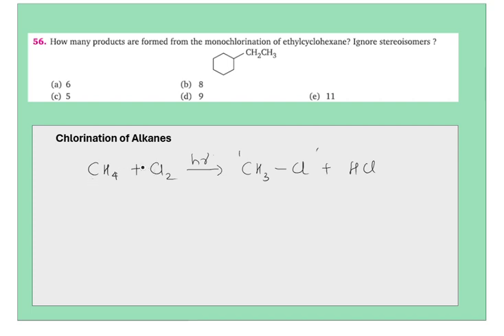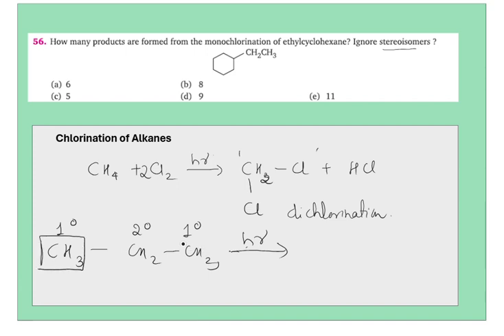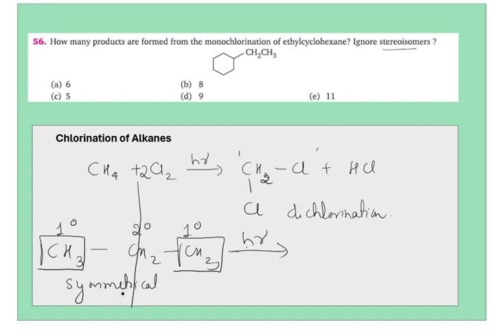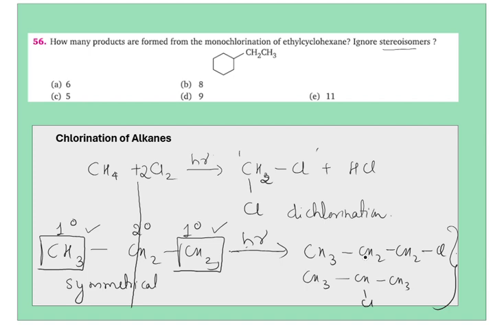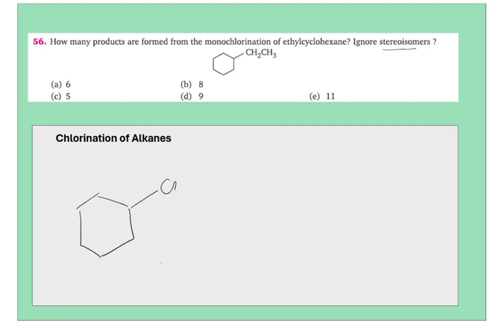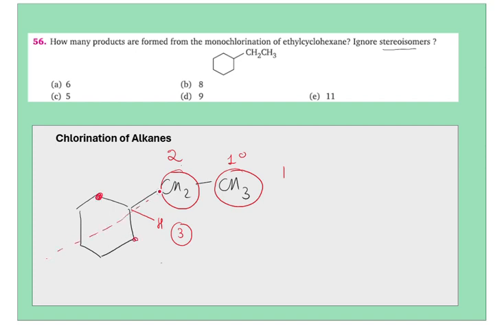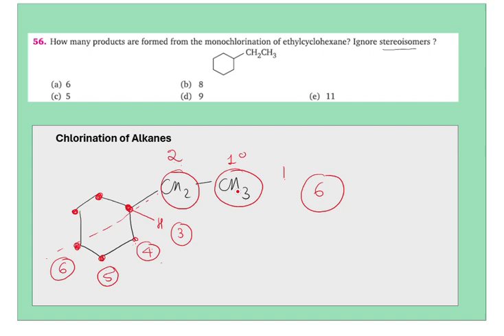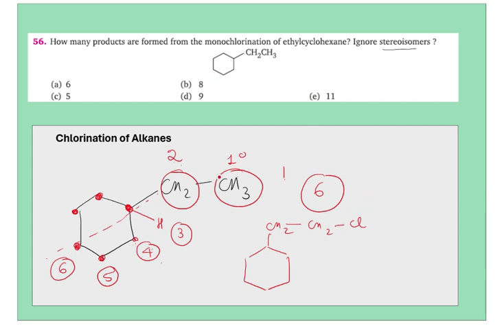Hydrocarbons, NEET by M. S. Chouhan MCQ56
Welcome to OrganiChemVerse – your ultimate guide to mastering Organic Chemistry for NEET and JEE! ⚗️
Dive deep into concepts like halogenation, reaction mechanisms, isomerism, nomenclature, and organic reaction tricks explained in the simplest way possible.
From understanding the logic behind every reaction mechanism to visualizing complex isomers, we make chemistry fun, clear, and exam-focused.
💡 Perfect for NEET & JEE aspirants who want crystal-clear concepts, quick revision strategies, and smart shortcuts to boost their scores.